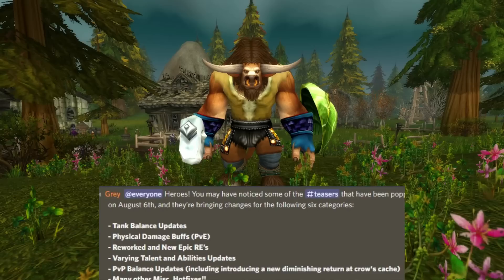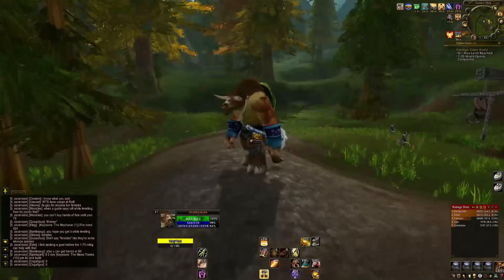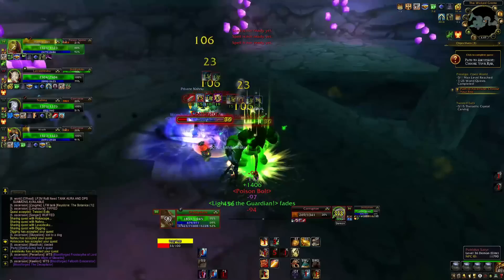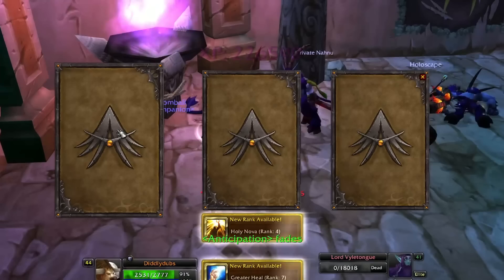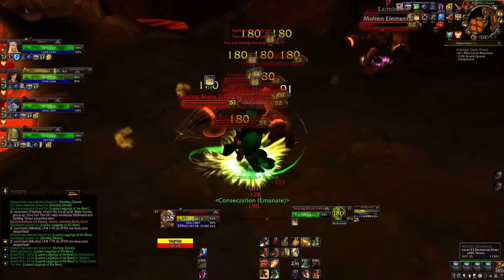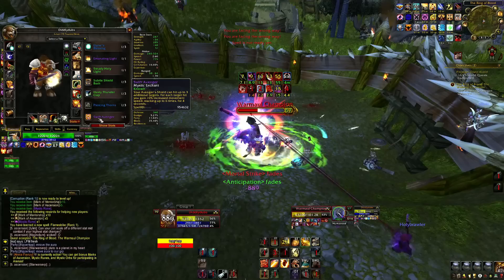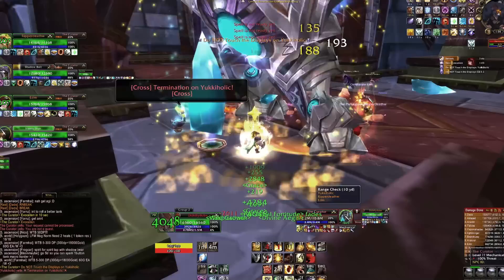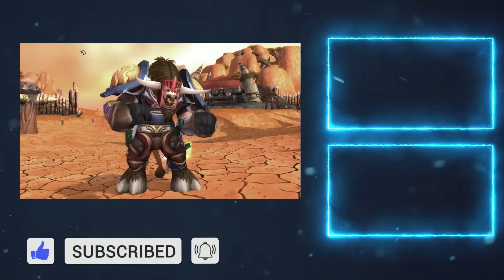NEW PATCH ADDED AWESOME NEW PLAYSTYLES! | WoW Ability Draft | Project Ascension | TBC Progression 26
Mcdoubles back again with a brand new video and in today's video its PATCH DAY guys! Project Ascension finally added a pretty major balance patch to the game which came with a whole new host of brand new enchants for us to use. In this video, we take one of the more interesting new enchants and see what we can do with it!

This build focuses on blocking and parrying specifically and attempts to combine abilities like Light of the Guardian and Victory Rush in order to become a self-healing king.

If you enjoy this type of build one thing I would recommend is to grab Power Word: Shield and trying the Temple Guardian epic enchant and Crimson Champion LRE. The Light of the Guardian enchant

Server: Al'ar
TIMESTAMPS:
0:00-0:44 - Intro
0:45-5:09 - Light of the Guardian and the preliminary theorycraft!
5:10-23:14 - Light of the Guardian 1-70!
23:15-24:34 - LEVEL 70!
24:35-28:37 - Big Progression with Light of the Guardian!
28:38-32:35 - Giveaway, New Discord Forum, and Final Thoughts!

🛎️ If you missed the last video make sure to check it out first here🛎️

or you can use the new 💙SUPER THANKS💙 feature by clicking the THANKS button (these work like twitch donations for specific videos and will be read aloud in the next video!)

-Sara Hedberg
-Chikke Ytt
-Yolo Swaggins
-EightyyHD
-Patrik Csonka
-Tylicious21
-Leondre Morgan
-Per Ståhl
-Claus Jepsen
-OneDrowningFish
-BudgetBuyer
-Dreadsiege
-D.C. Gold
-Dethstol
-ChrisW
-Cyberove
-Christian Gadgaard
-Gunninja
-Erik Schmidt
-Slammerbit
-Cyberove
-Brybread ᐛ
-Ryan Turner
-Cody Ward
-19tweedybird89 bird
-Patrik Csonka
-Jason
-Andrew Dean
-Wes Wallner
-ChrisW
-Otria
-Zoulo Gaming